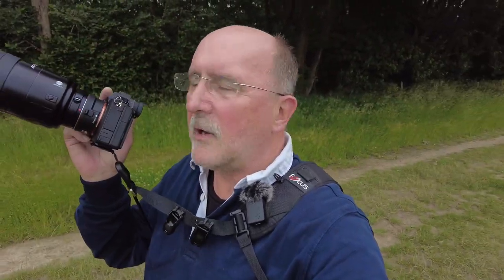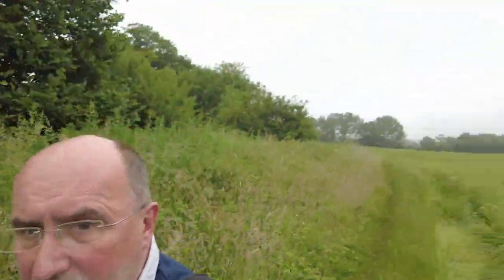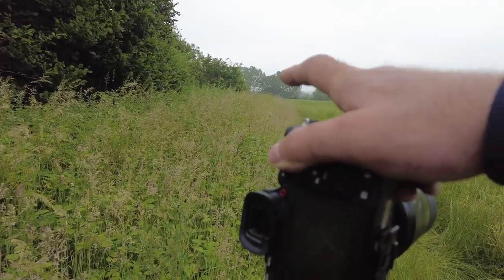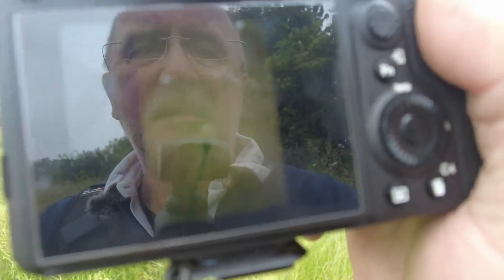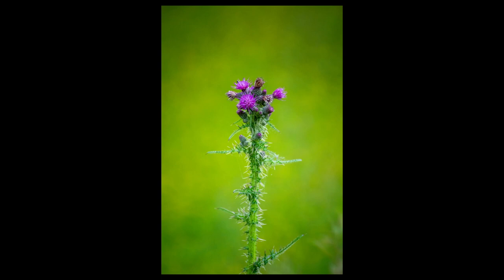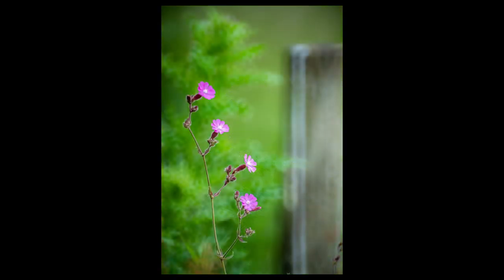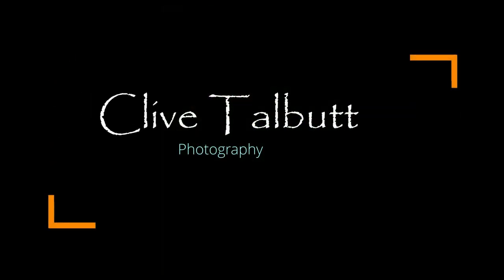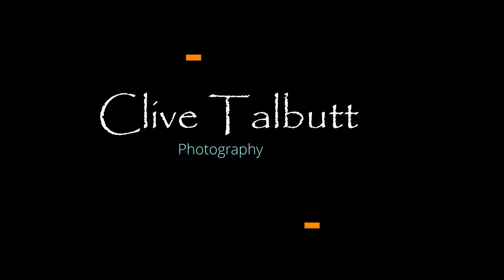Poppies and Summer Flowers with a 500mm Mirror Lens # 166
After a few weeks away from the channel, I have made a short (ish) video of poppies and other summer flowers taken with a rare Minolta 500mm mirror lens. Come along with me on a visit to the familiar to get the unfamiliar.

Equipment :
Sony A1- landscape camera
Minolta 500mm Mirror lens
Sirui Tripod
Peak Designs Travel Tripod